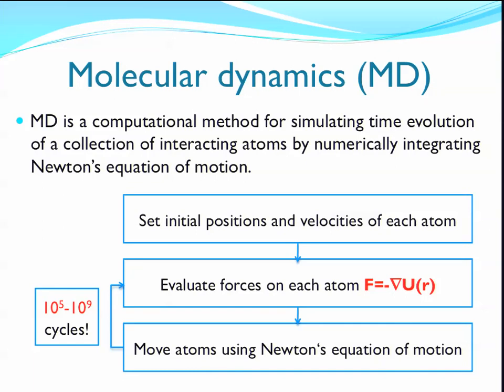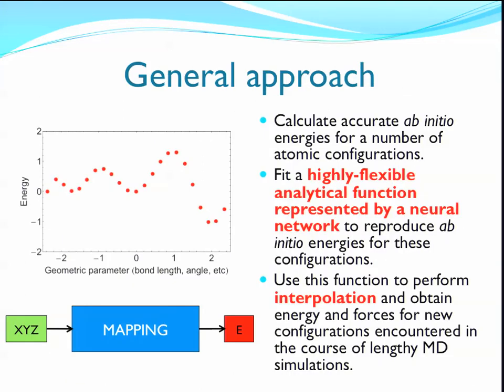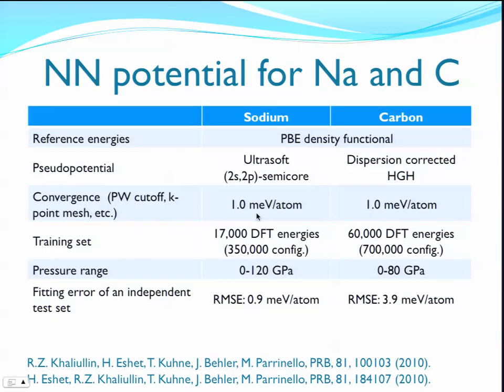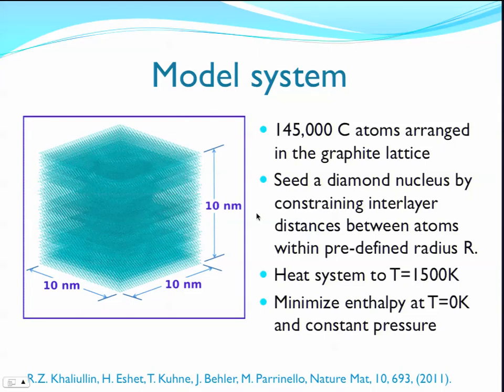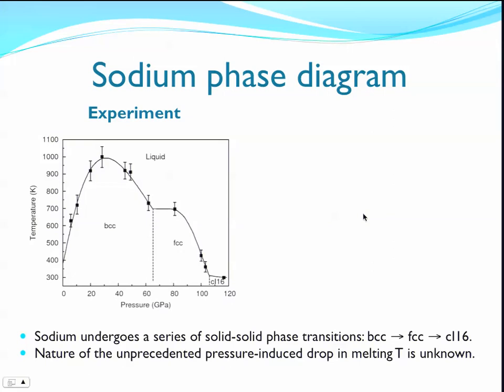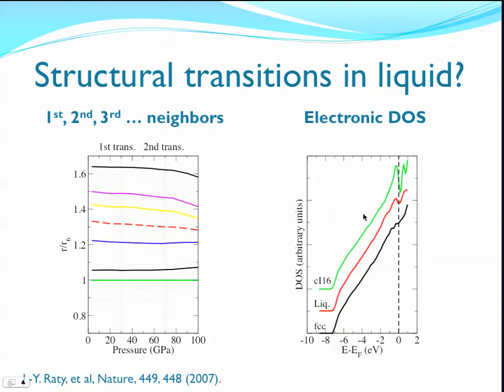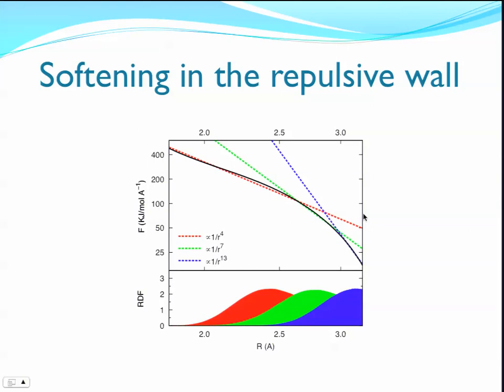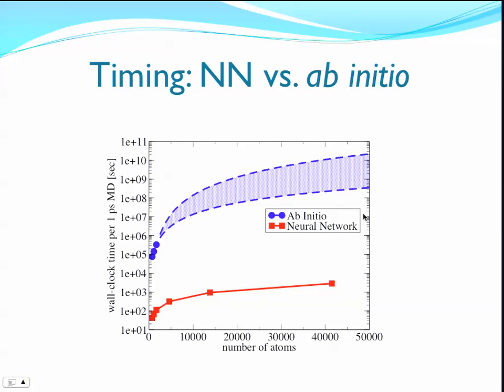CSCS User Day 2011 - Microscopic origins of complex behavior in carbon and sodium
Rustam Z. Khaliullin of the University of Zurich presents  "Microscopic origins of complex behavior in carbon and sodium"